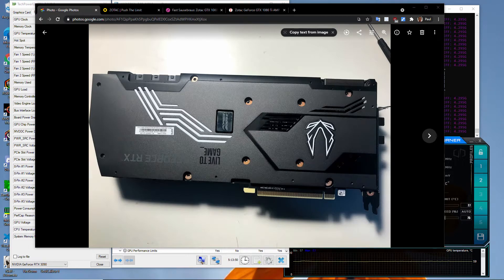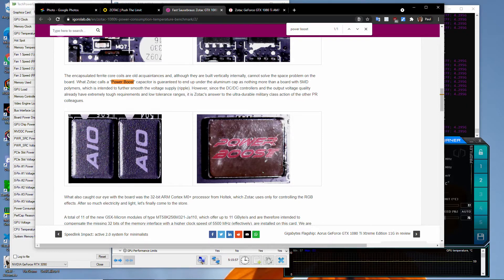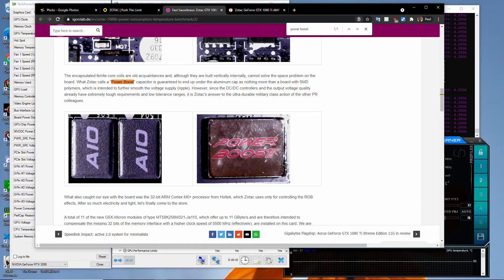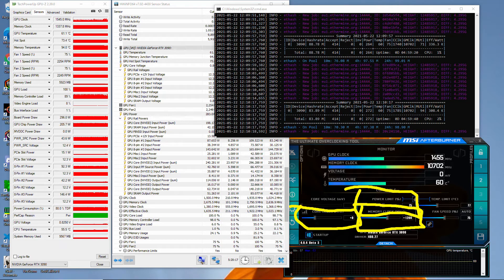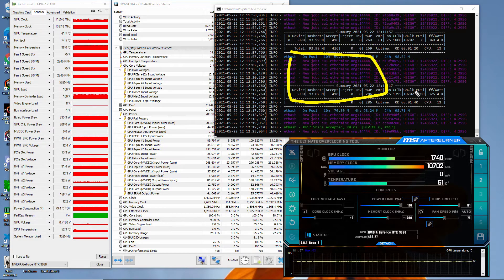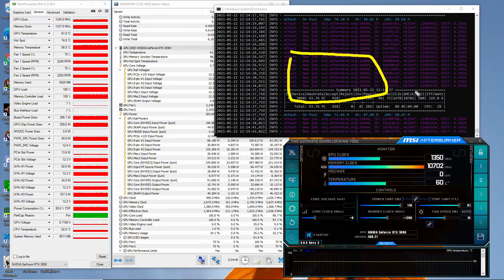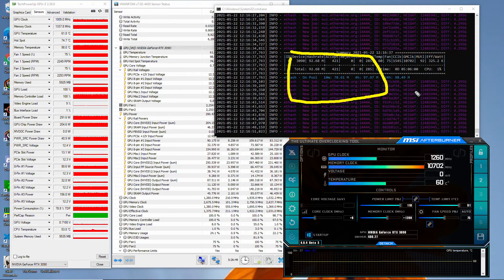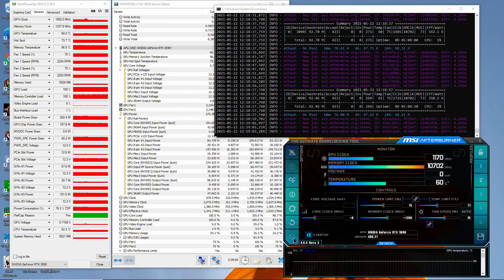ZOTAC RTX 3090 AMP Core Holo Mining Performance Review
A short video showing the mining performance for the new ZOTAC 3090 Amp Holo and some quirkiness associated with the new card.  There's something running either in the Video BIOS (vBIOS) or in the silicon where it automatically adjusts the Power Limits (PL) and you can't fine tune it like the older RTX 3090 Trinity OC cards.